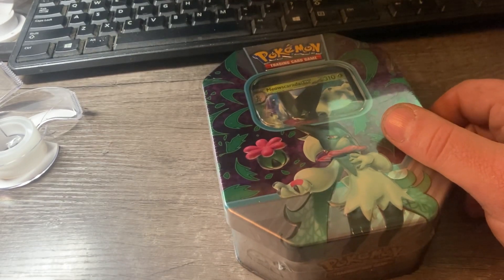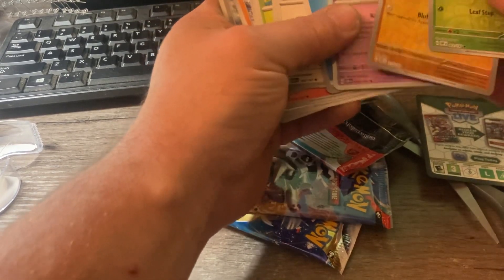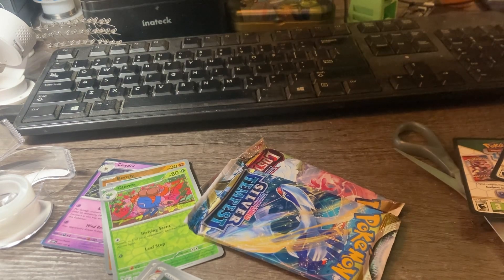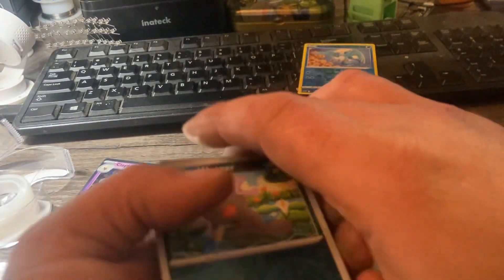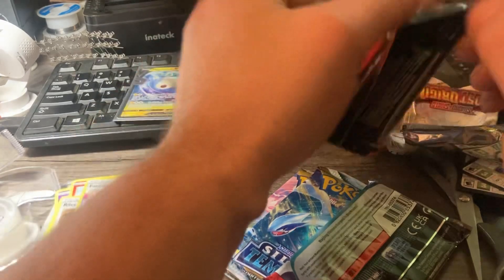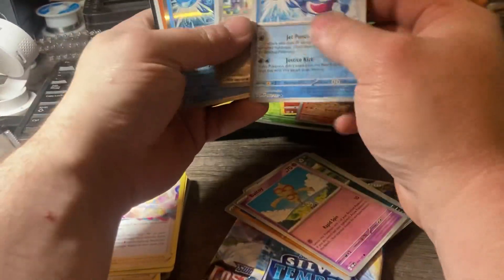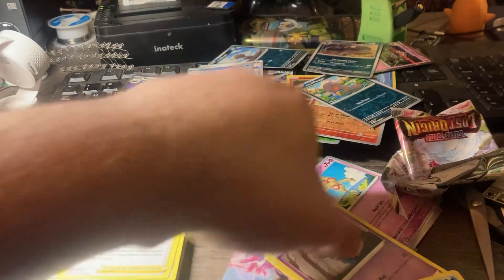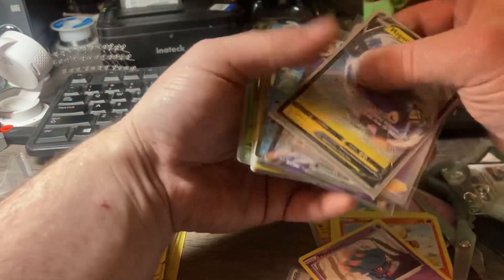Ripping some Pokémon tins